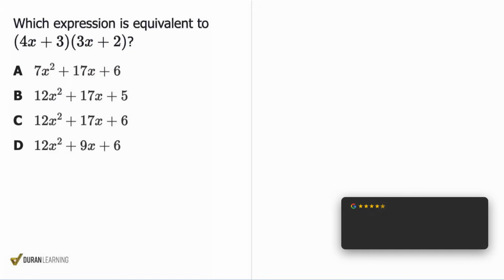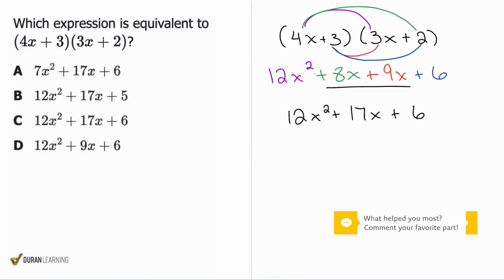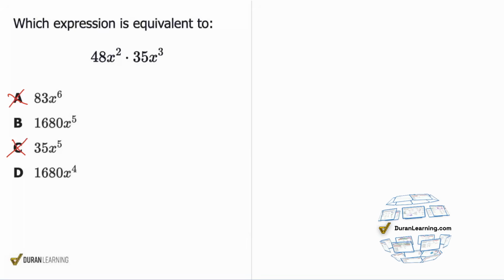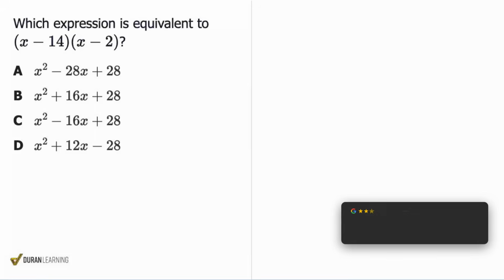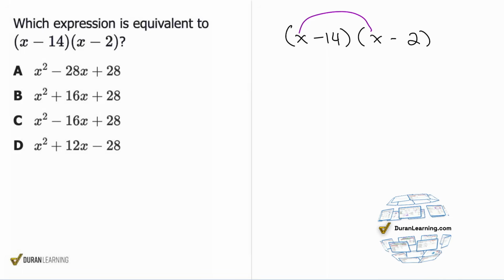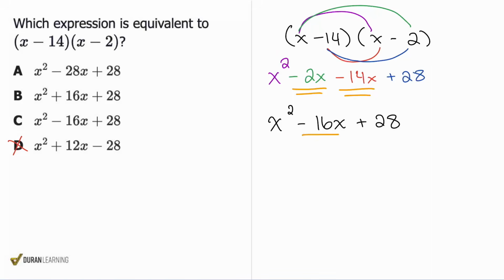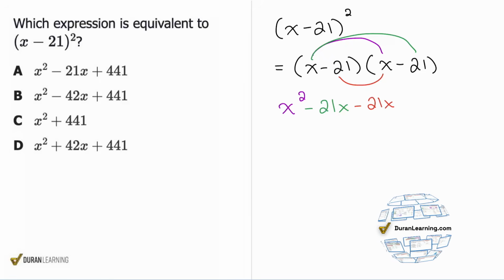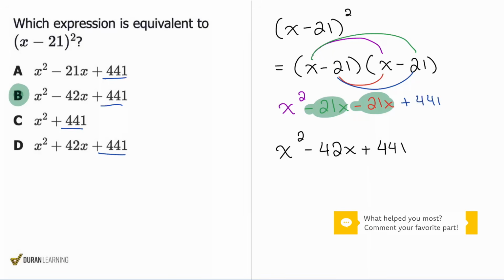ASVAB Practice — Multiplying Polynomials (Mathematics Knowledge)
Master multiplying polynomials and boost your ASVAB Mathematics Knowledge score. In this focused practice session, Coach Anderson walks you through four polynomial multiplication problems step by step — exactly the type you'll see on test day.

TIMESTAMPS:
0:00 — Multiply (4x + 3)(3x + 2) and simplify
1:23 — Multiply 48x² × 35x³ and simplify
3:51 — Multiply (x - 14)(x - 2) and simplify
6:41 — Expand (x - 21)² and simplify

Every problem in this video is focused on one goal: Multiplying Polynomials. If you're in the program, head to Mathematics Knowledge — Polynomials (Combining) to keep practicing Multiplying Polynomials problems!

One day better, one day at a time. Keep showing up.